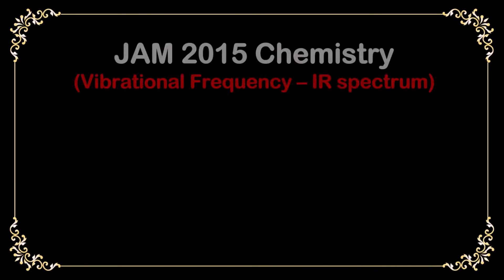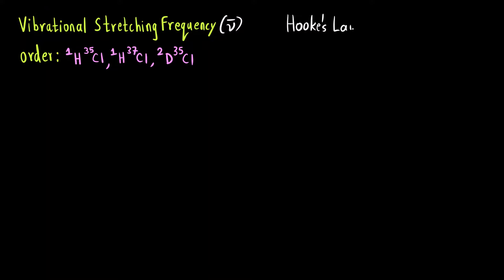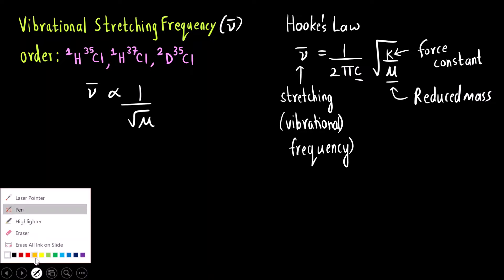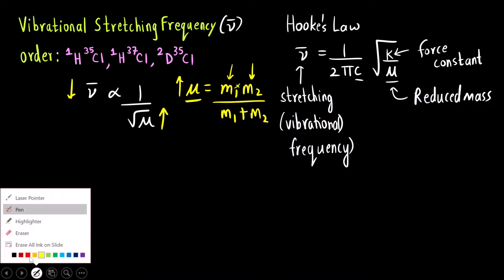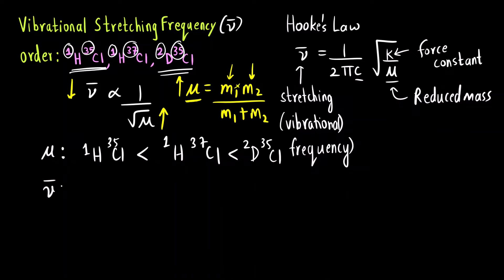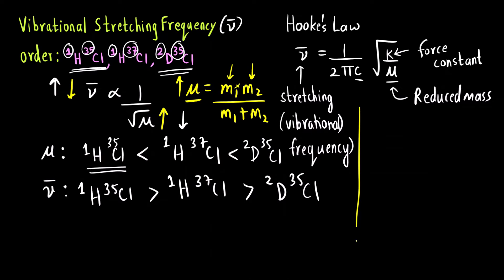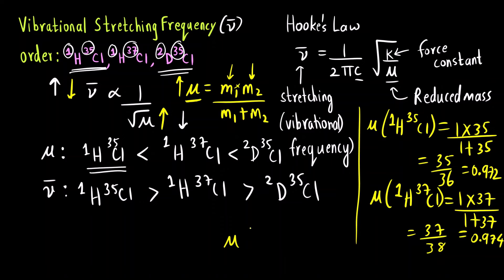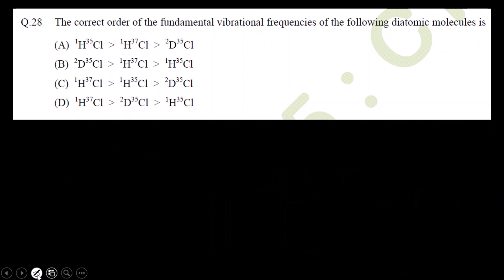Vibrational Stretching frequency, Reduced Mass in IR spectroscopy | JAM 2015 Chemistry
Hello Everyone!!!

In today's video, we are going to solve a question that relates the IR stretching frequency and reduced mass.